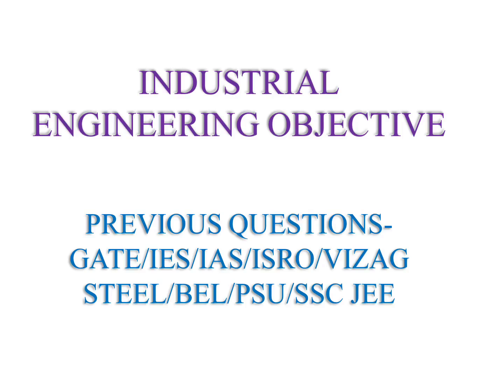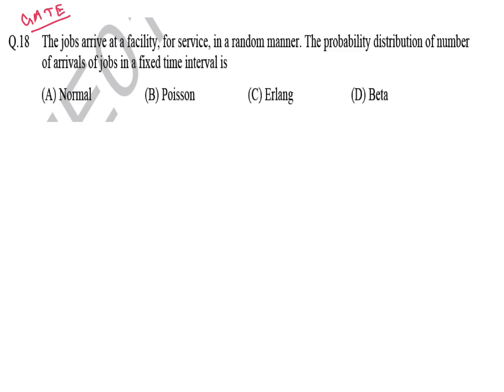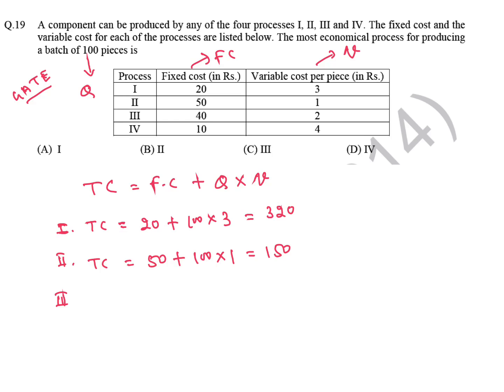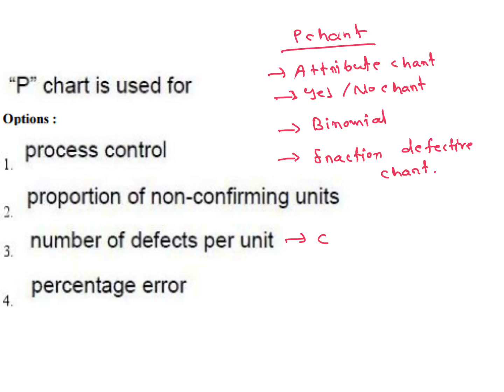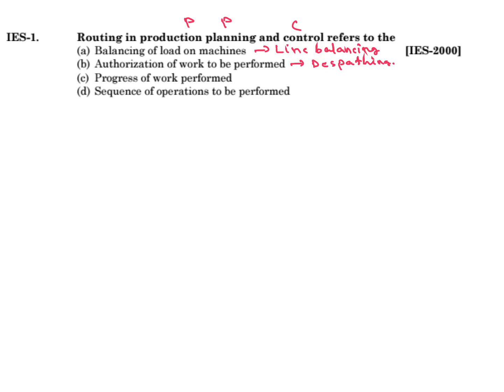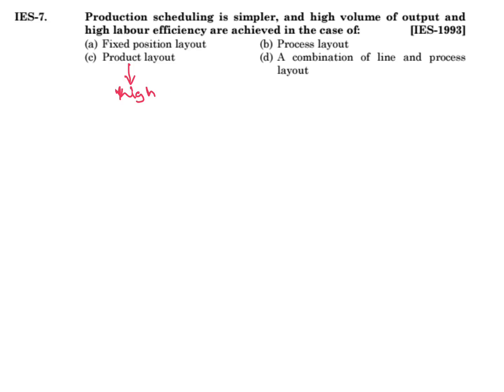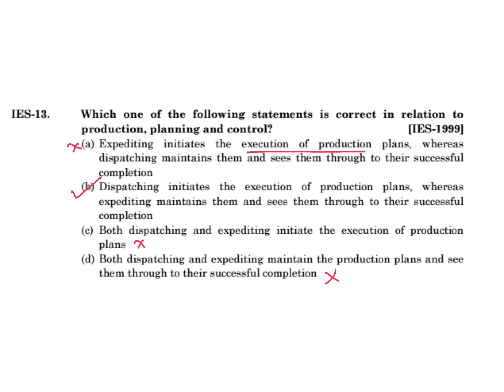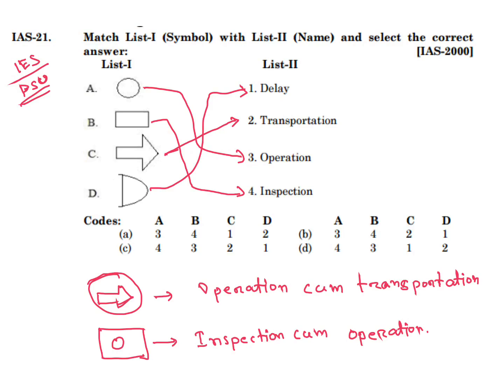INDUSTRIAL MANAGEMENT IMPORTANT QUESTIONS PART 05